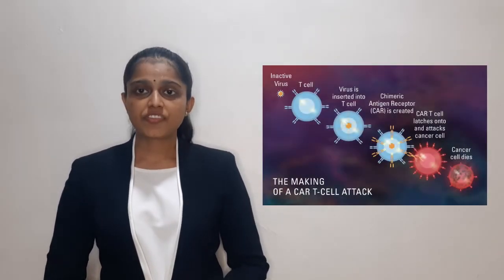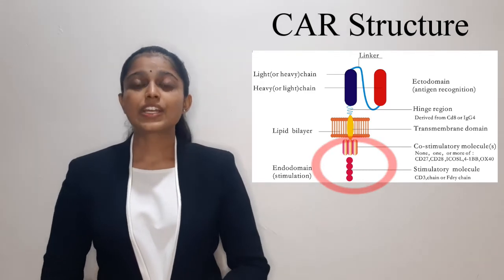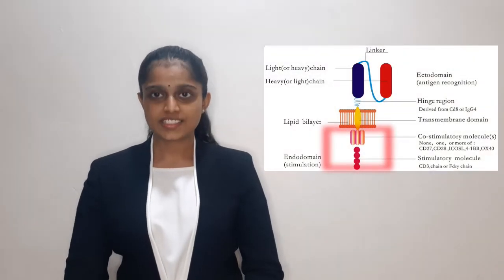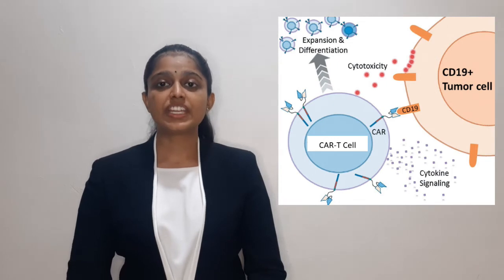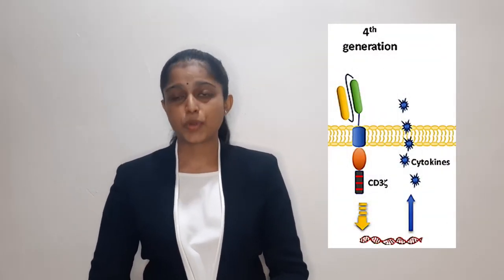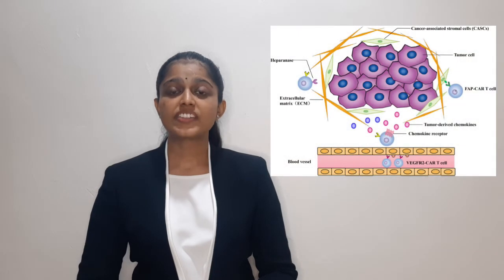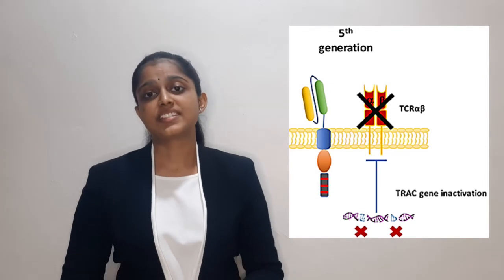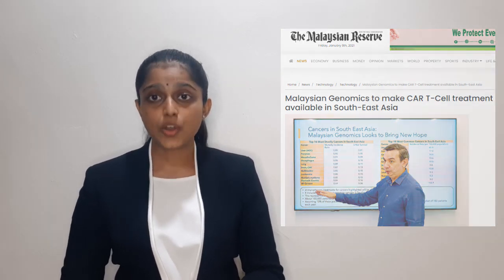Current Research and Practices in Cancer Treatment: CAR-T Cell Therapy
This video explains the recent advances in CAR-T cell therapy. It is part of course work for SIJ3016: Biochemistry of Cancer.